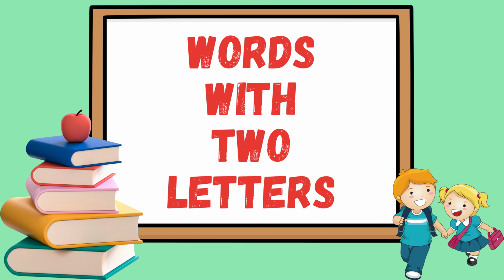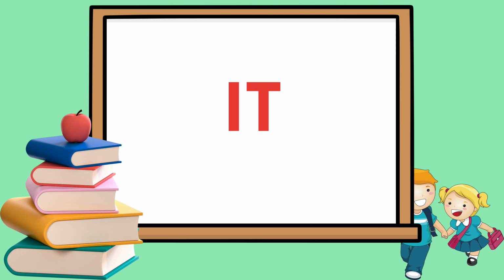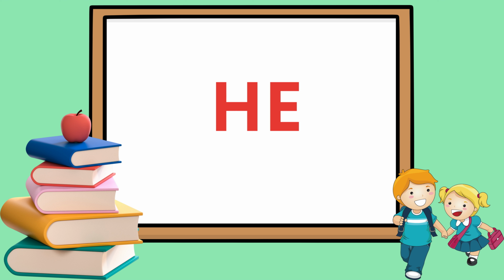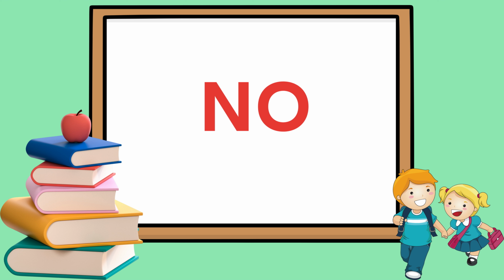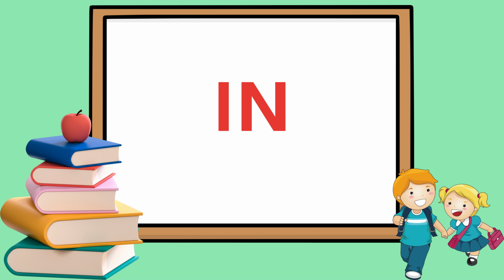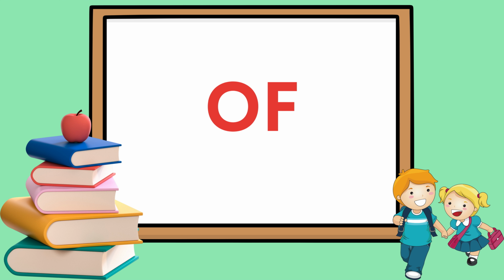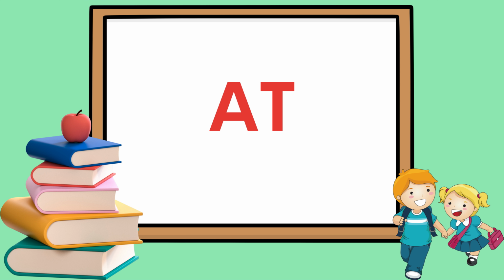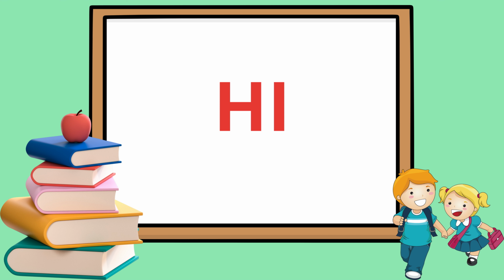Let's Learn Two Letter Words - Educational Video for Toddlers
Welcome to "Let's Learn Two Letter Words"! In this educational video for toddlers, we will be learning some of the most common two letter words in the English language. By the end of this video, your child will have a basic understanding of these words and how they can be used to create simple sentences.

We will be using simple visuals and clear pronunciation to make it easy for toddlers to follow along. We will also provide examples of how to use each word in a sentence, so that your child can see how these words can be used to express ideas and communicate with others.

So, get ready to have some fun while learning some important vocabulary words!